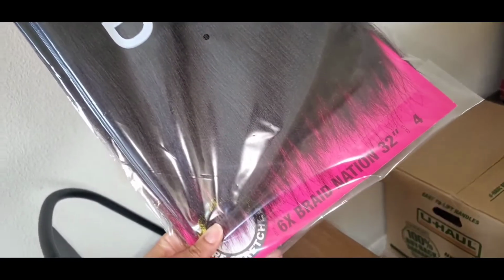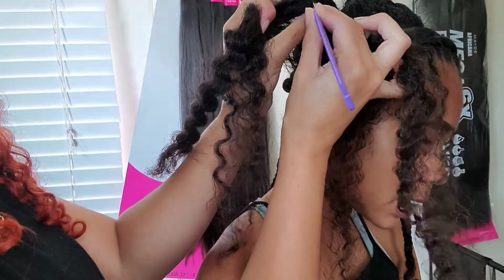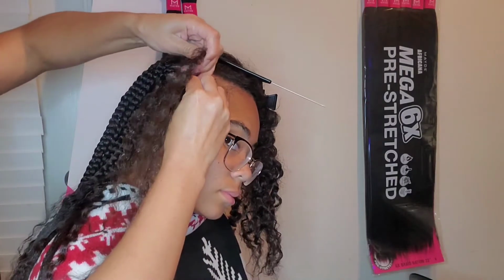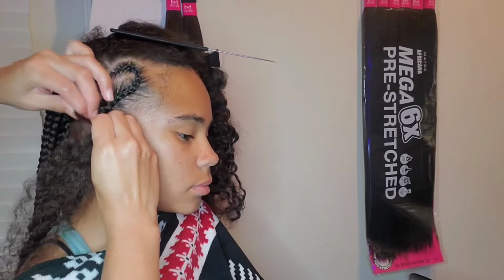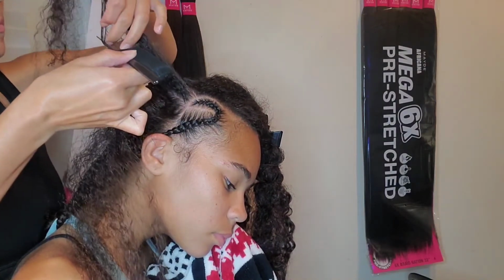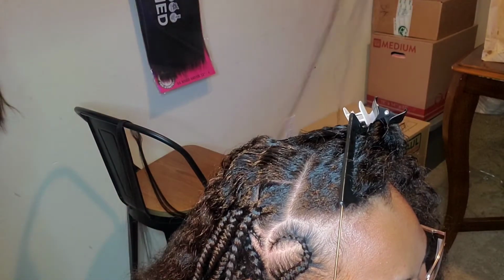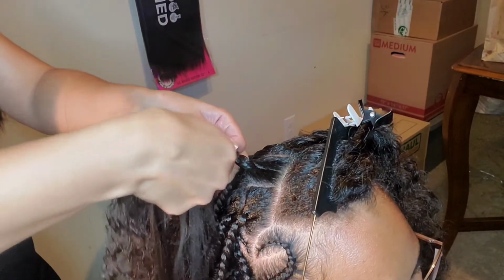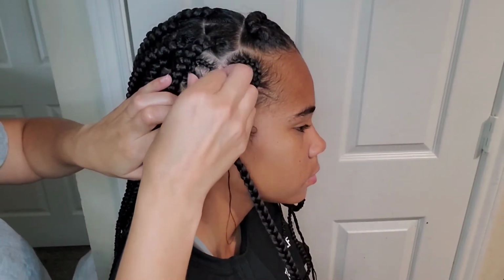How To: Heart Braid for Beginners | What she wanted VS What she Got!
Hey YouTube Fam! Look I tried OK!